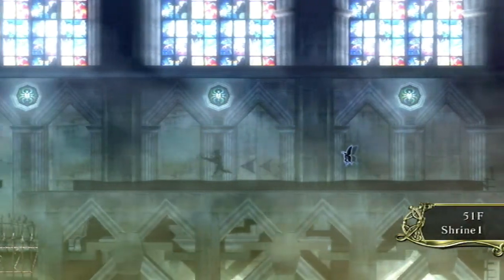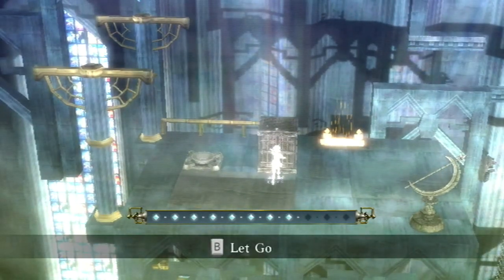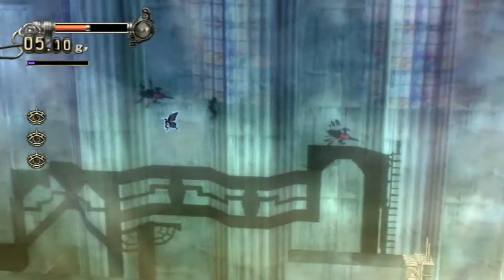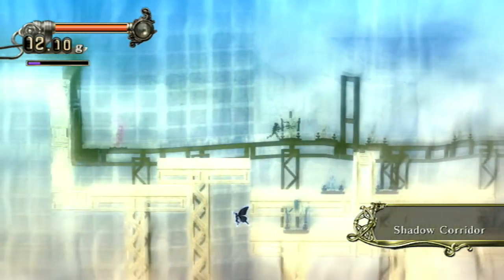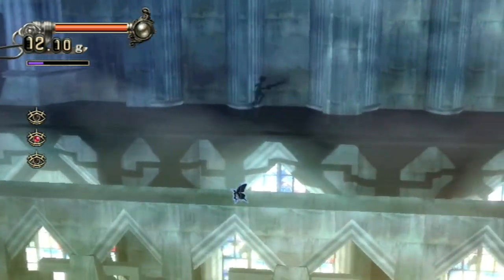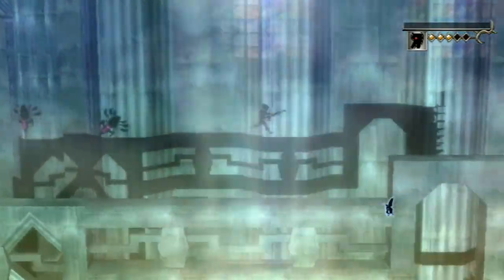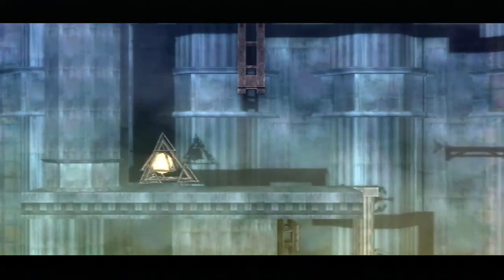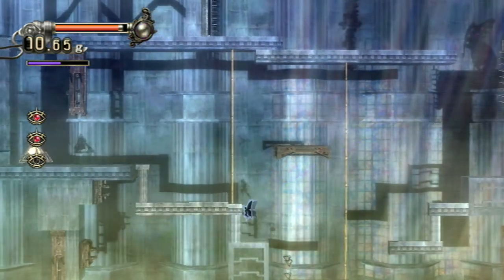A Shadow's Tale - Episode 17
We continue up through 51F!

- - Links - -
LP SCHEDULE